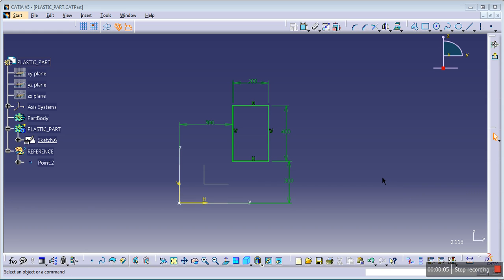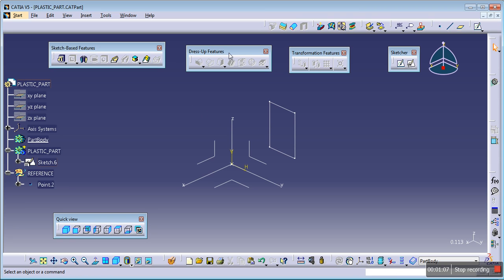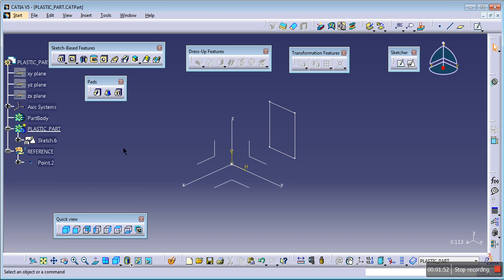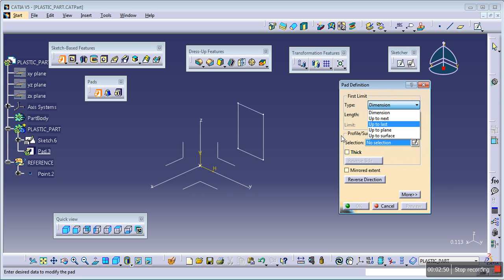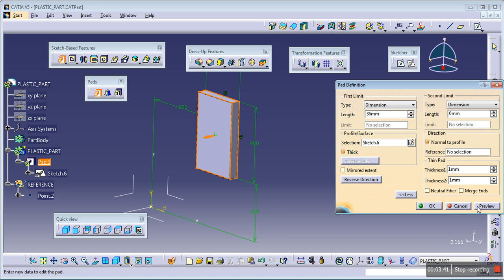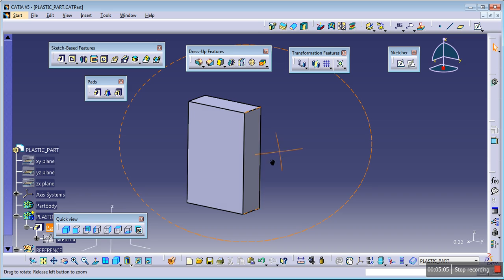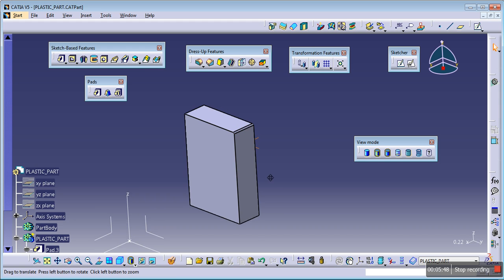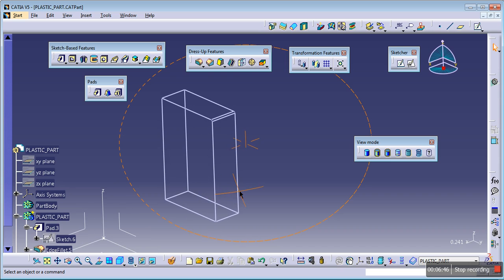Lesson - 4 CATIA Part Design Part - 1 Pad Definition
Lesson - 4 CATIA Part Design Part - 1 Pad Definition English Version with Audio with Subtitles